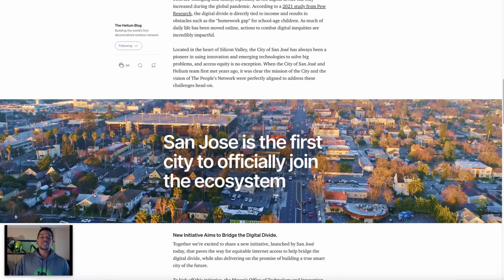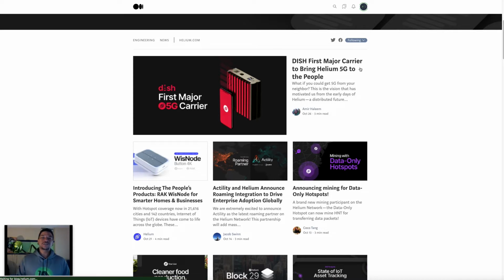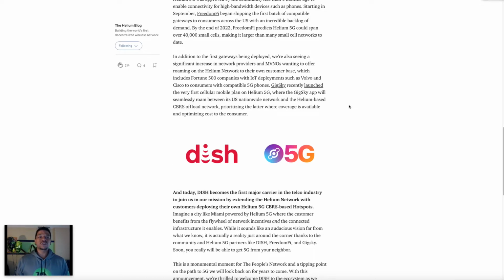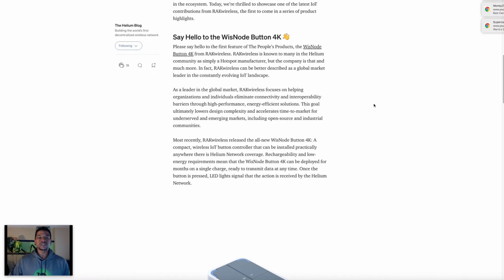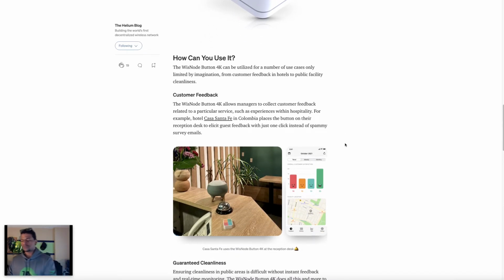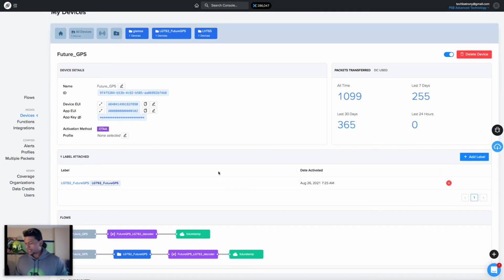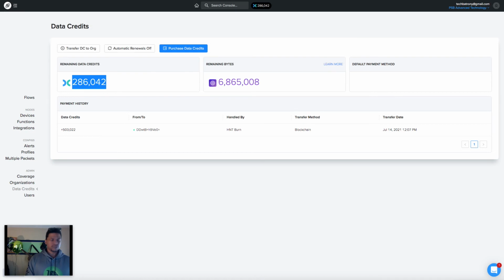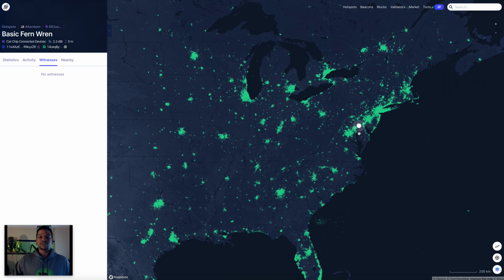Cryptechology Helium DISH Partnership rakwireless WisNODE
PSB Advanced Technology, we are here to Build the IoT Network of the Future with the support of the Helium Blockchain. Our current mission is to Deploy Hotspots and establish new coverage for transitioning communities into Smart Zones. Preventative Data Solutions is how we will be able to create solutions with a lower cost and less asserted energy , people power. Our World is in need of our support, and with the IoT Mission, we can become that helping hand with Sensor data. I see a future where we are all connected, but not just through technologies, but with our earth as well.

Sensor Data allows for Preventative Data Solutions, and you can be part of this very movement that will Enhance our World, for generations to come. Help us in growing the Peoples Network, and spreading the word on Helium hotspots. Now, I know obtaining hardware is extremely difficult, but one thing i could at-least help out is by providing the link of Linxdot, a newer Vendor, that may not have a LONG LINE of orders like the other manufacturers.

Thank you and Catch you all on the Next video!

"Bridge the Gap between Crypto & You!"

Helium Power User || Helium Consultant Services || Patron Alliance Member

FutureSELF is building a Legacy and you can be part of our mission by rocking the hottest apparel that symbolizes the journey to a BETTER Tomorrow.

Helium-Staking at is FINEST! Join the StakingCREW TODAY! Put that $HNT to work and Lets "LEVEL UP to Enhance Your FutureSELF"

Use the links above for Exclusive Crypto Apparel; Crypto Mining Equipment and more!